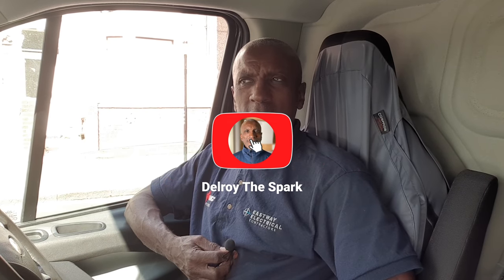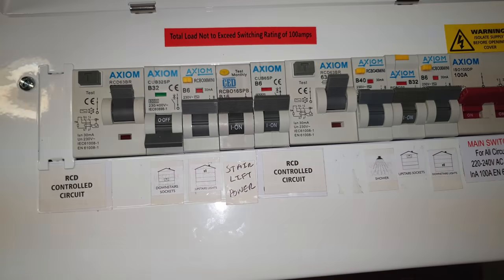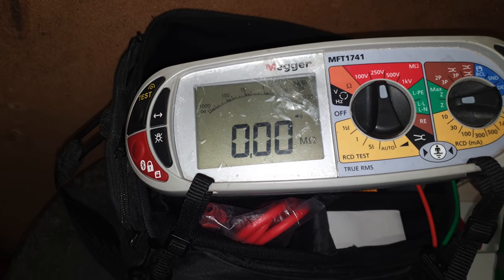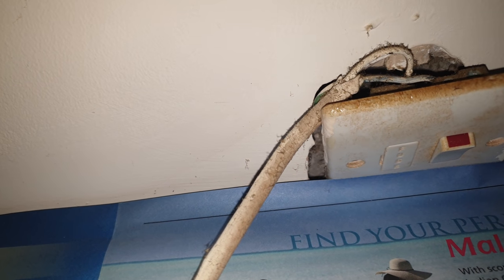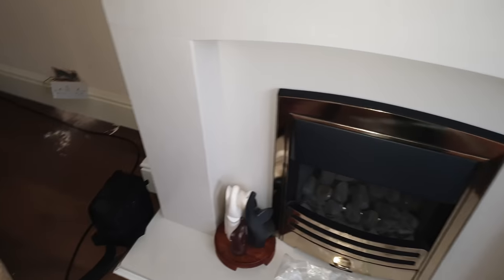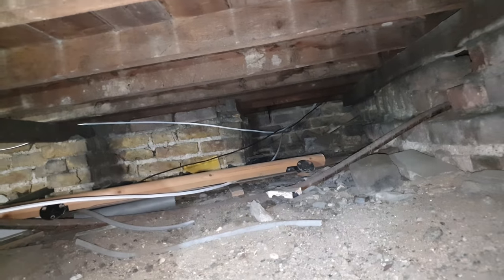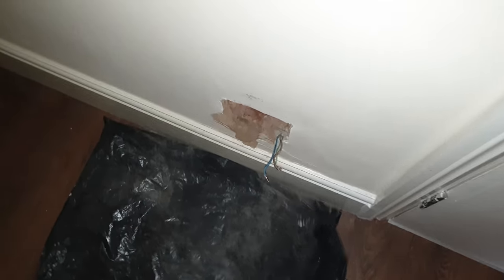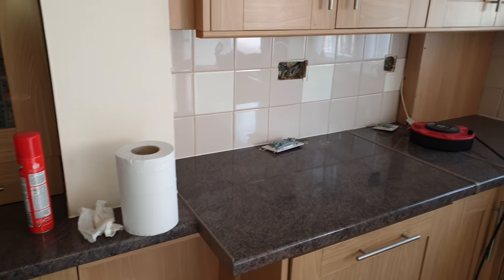Butchered Fuseboard 🤦🏿‍♂️AND No Main Earth For 40 Years!!! | Fault Find and Repair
This video is made in association with Ads + Brand. Facebook Ads Agency for small business:

We will soon be launching  a Facebook Group for all electrical enthusiasts to interact and share information. To be notified when this launches please join the Delroy The Spark Mailing List: